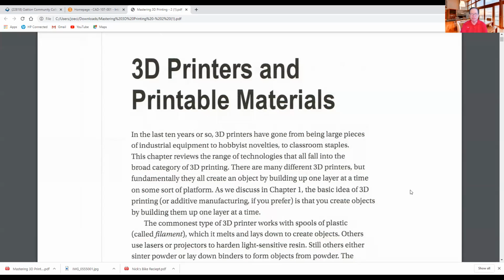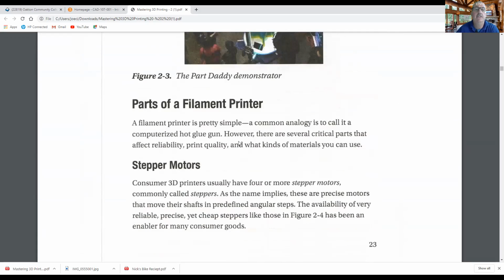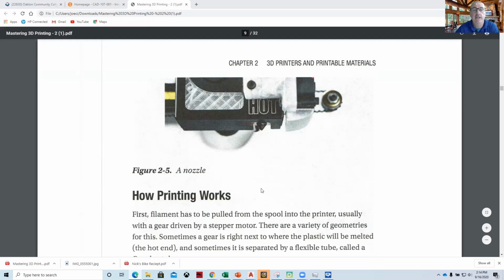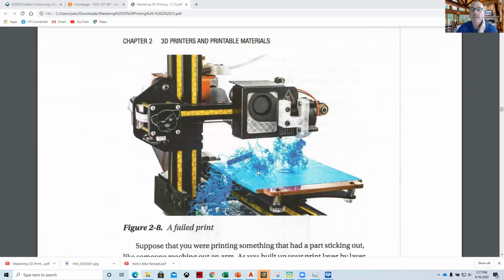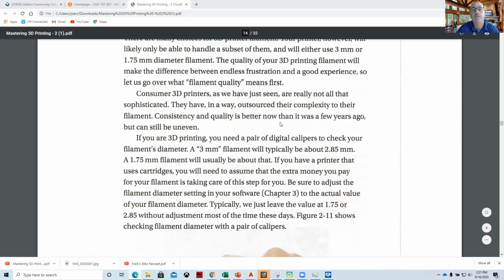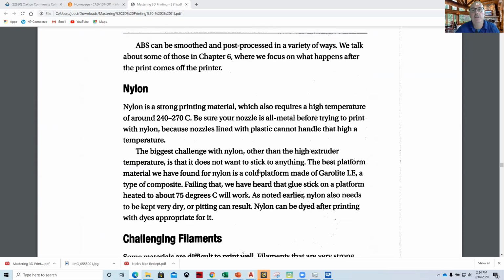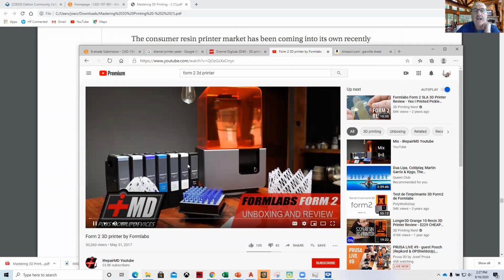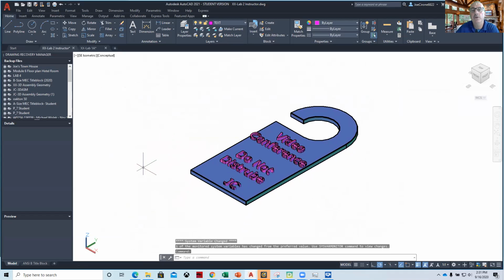CAD-107 Chapter 2 Lecture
3D Printers & Printable Materials